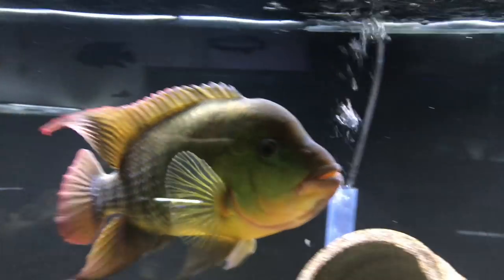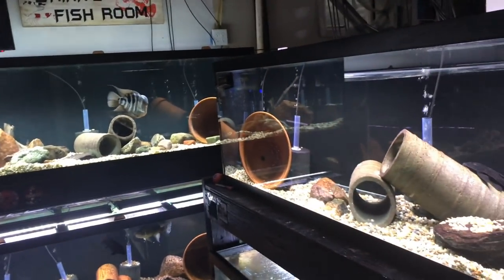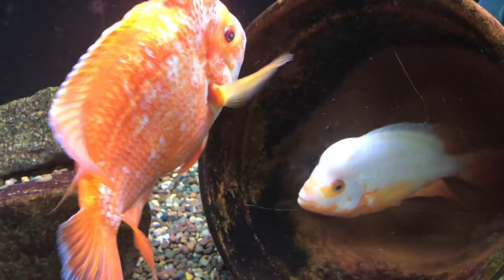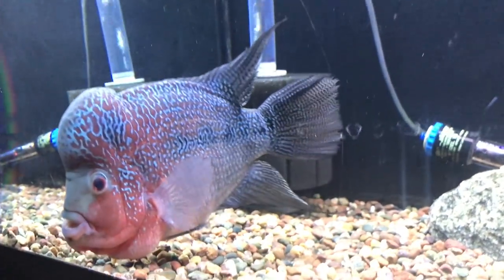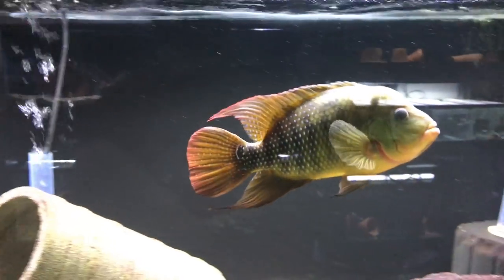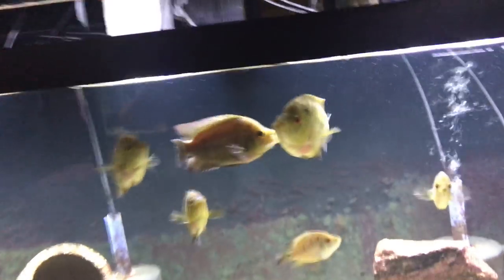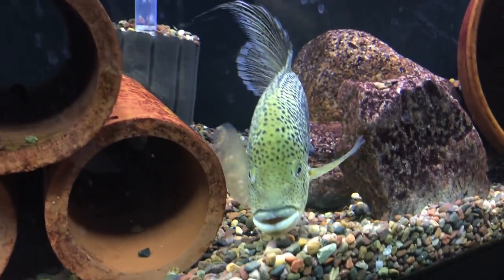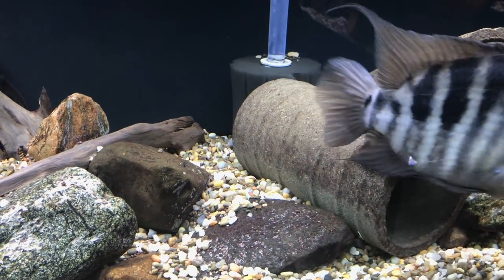Fish Room Tour June, 2018